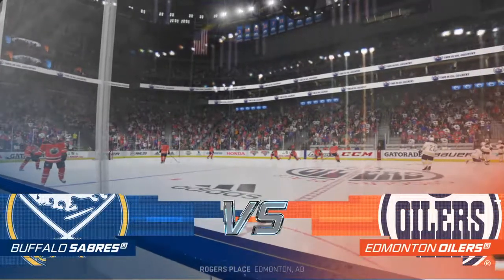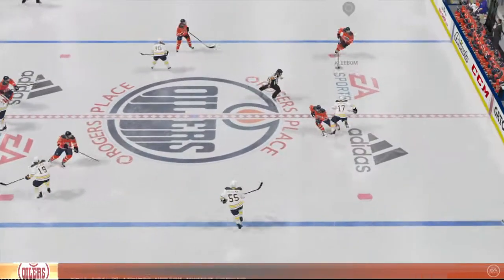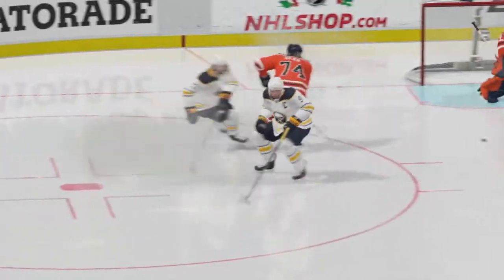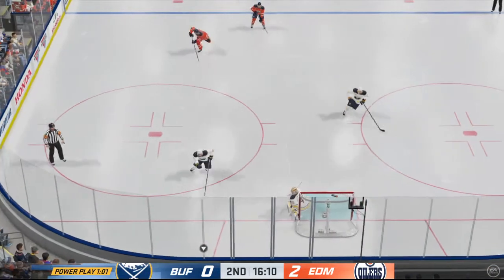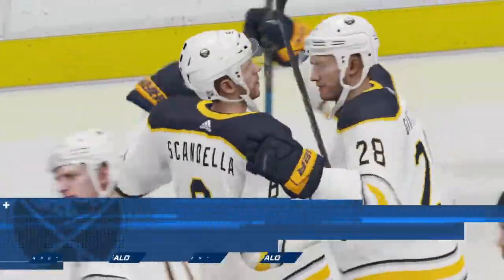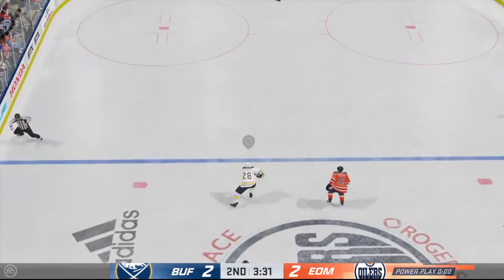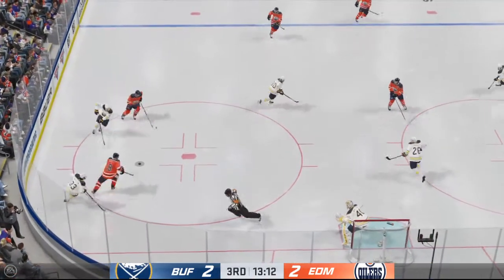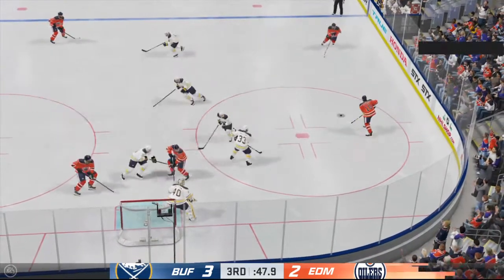NHL 20 - Buffalo Sabres Vs Edmonton Oilers Gameplay - NHL Season Match Dec 8, 2019